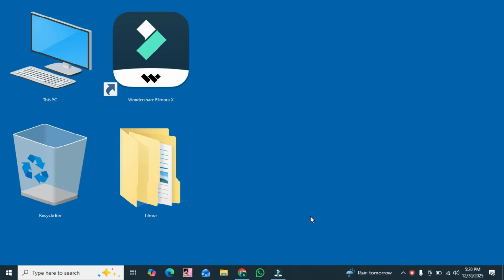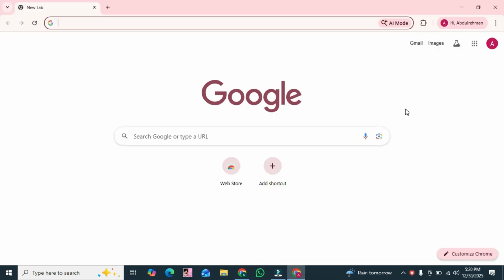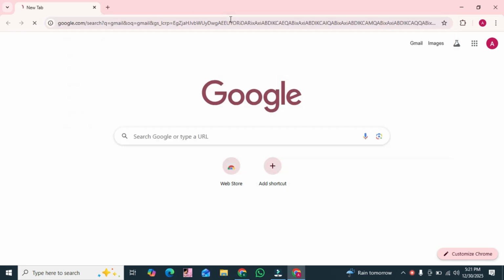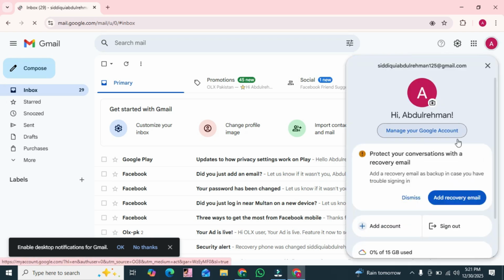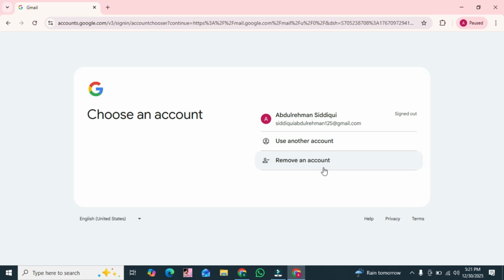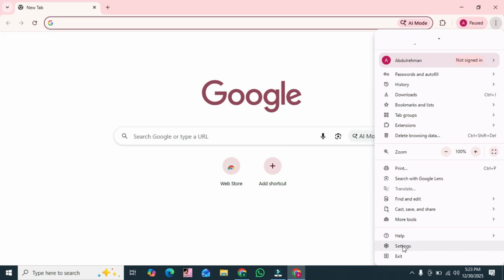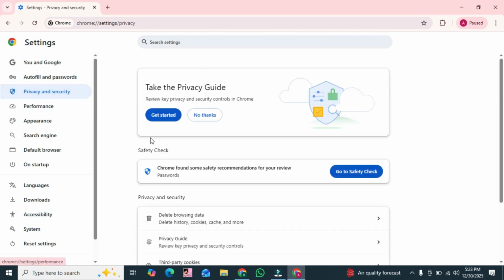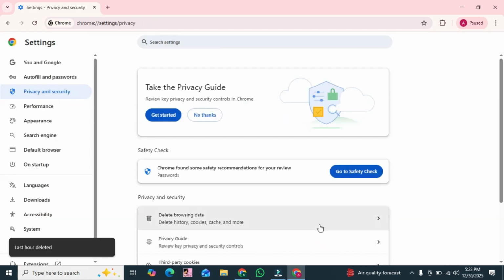how to easily remove a Google account from your laptop or PC | Step By Step Guide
In this video, you’ll learn how to safely and easily remove a Google account from your laptop or PC. This step-by-step tutorial shows you how to sign out and remove your Google account from your computer without affecting other accounts or data.

This guide will help you:

Remove a Google account from PC or laptop

Sign out of Google account properly

Manage multiple Google accounts on one device

Keep your account secure and private

This tutorial is perfect for beginners and anyone who wants to remove a Google account from their computer quickly and safely.